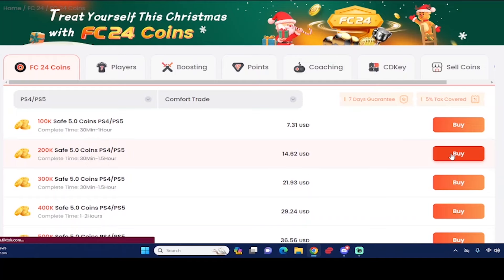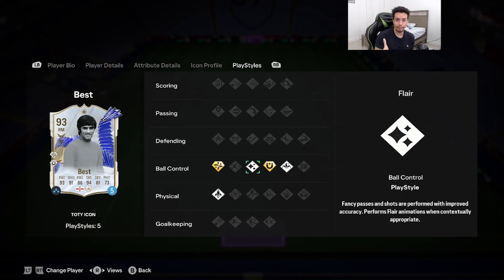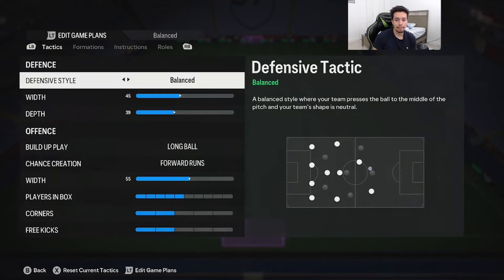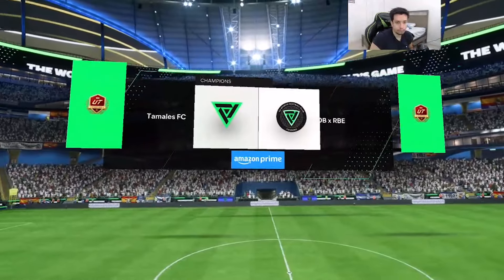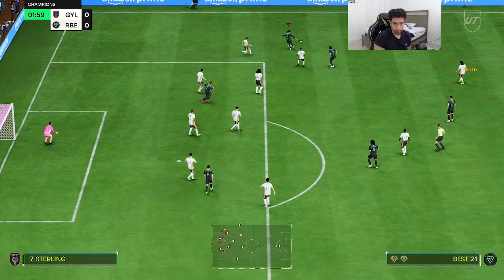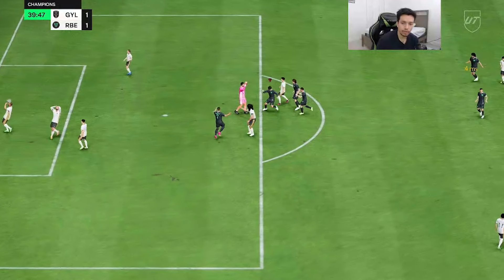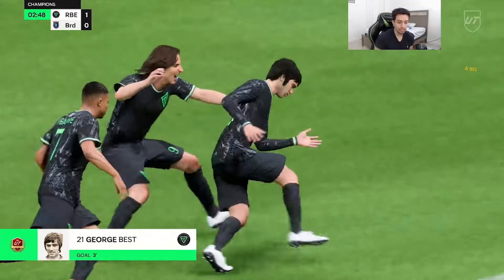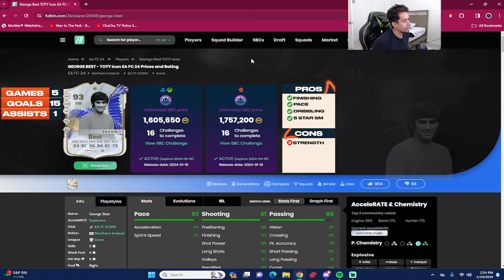😳93 TOTY ICON GEORGE BEST SBC PLAYER REVIEW - EA FC 24 ULTIMATE TEAM